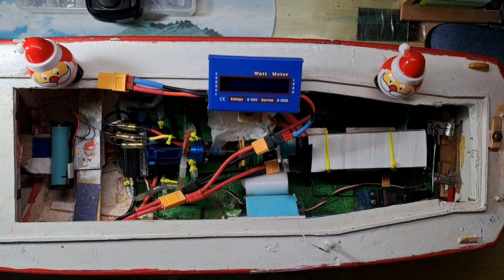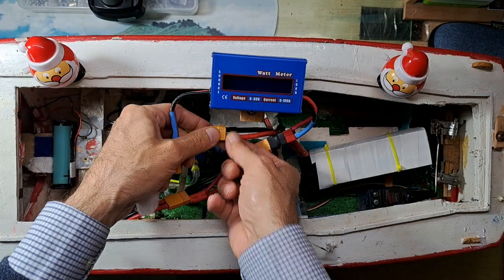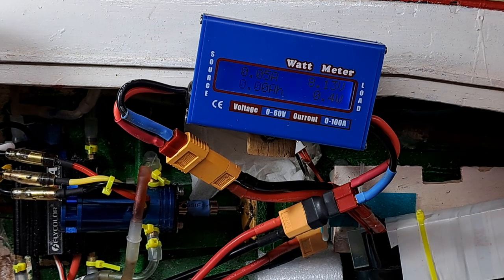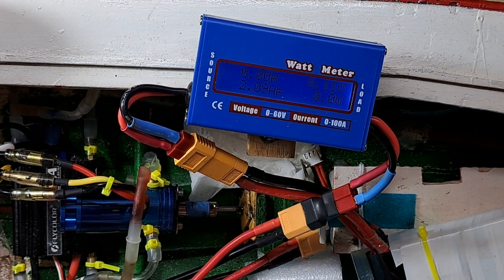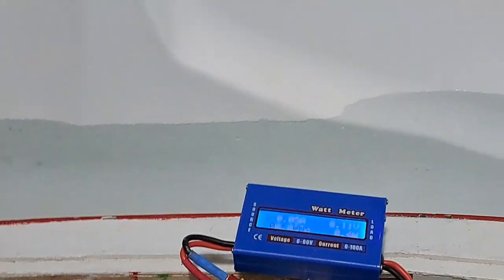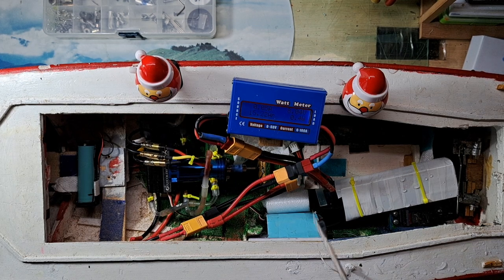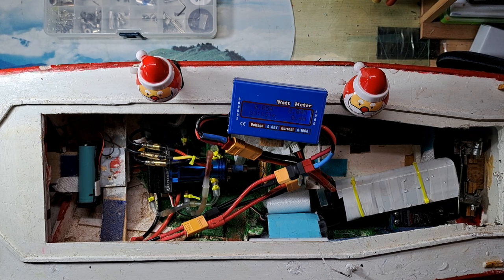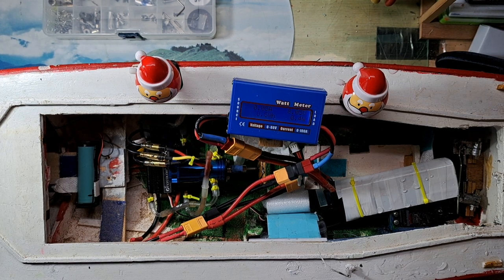Watt meter on the bench. let's test the boats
Doing the math it shows: 5,2 amp Hour % 13 amps * 0.8 = 0.32 (19 minutes Runtime)
Total Watts: 96.2 Watts